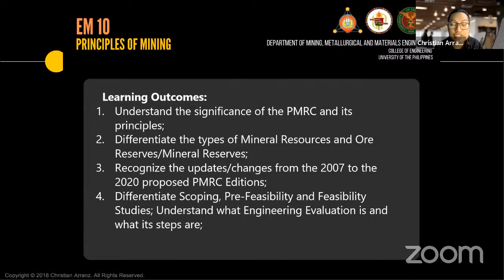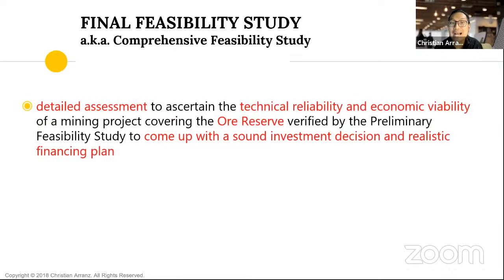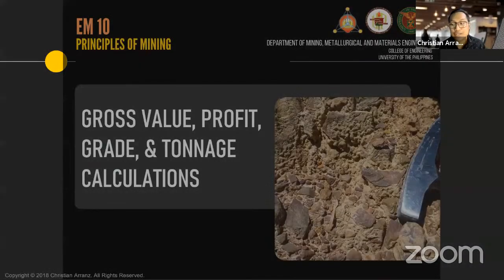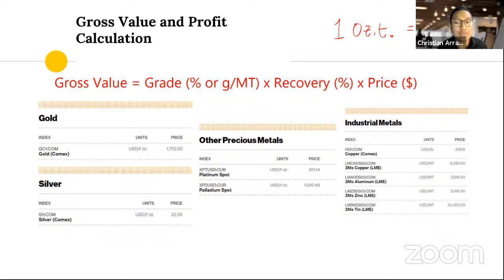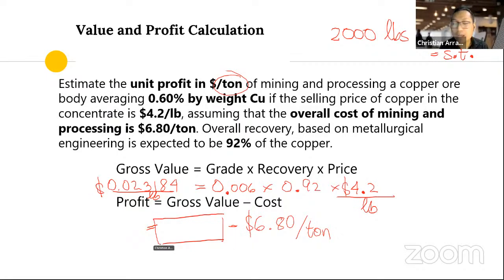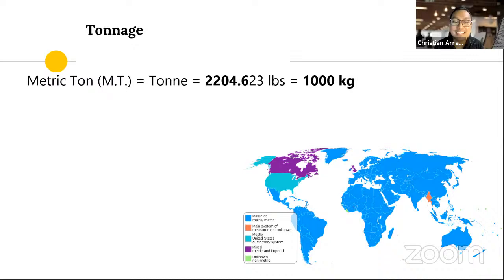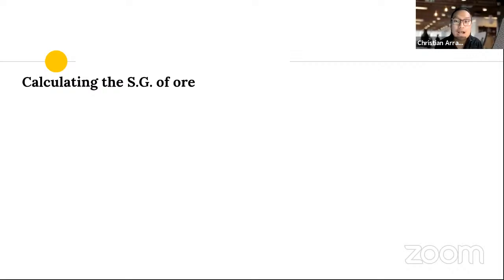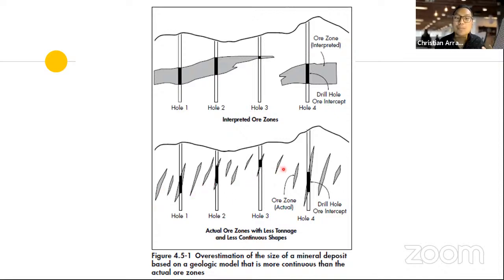EM 10 - Feasibility Studies, Calculations, Sampling cont'd